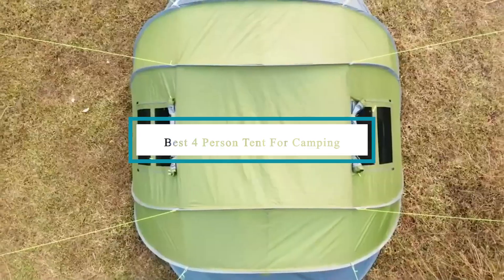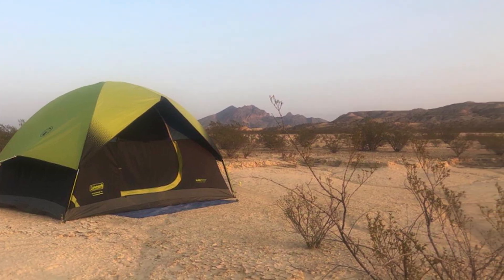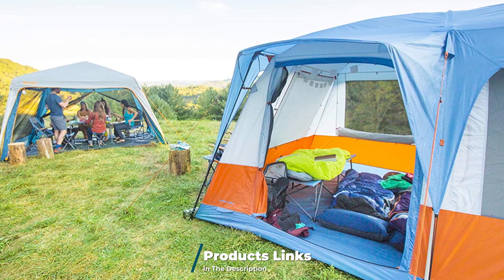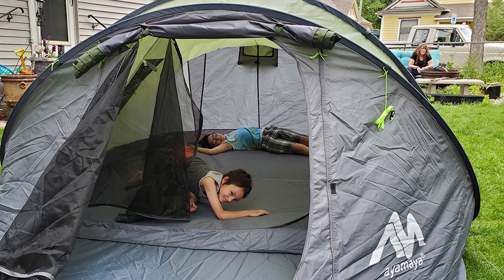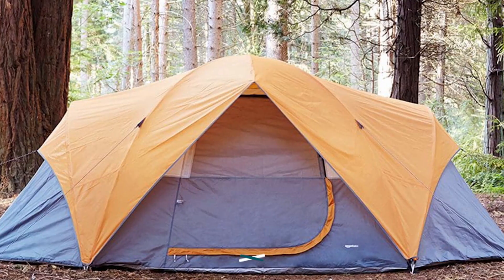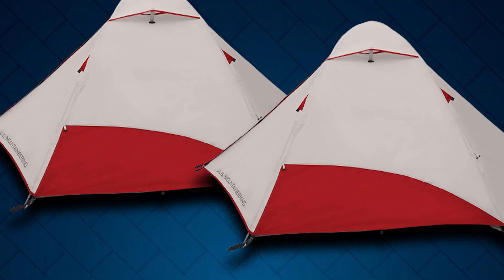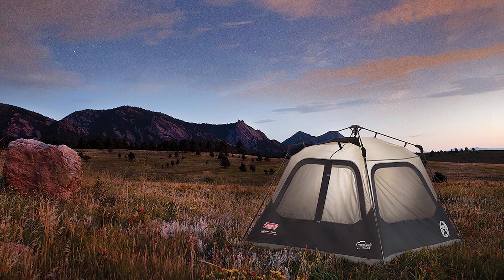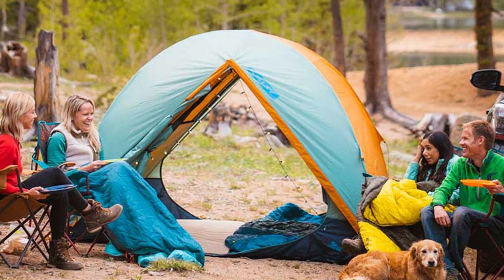Top 10 Best 4 Person Tents For Camping in 2024 (Buying Guide)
Links to the Best 4 Person Tent For Camping we listed in today's 4 Person Tent For Camping review video:

1 . Coleman Sundome 4 Person Dome Tent
2 . Big Agnes Copper Spur HV UL 4 Person Tent
3 . Eureka Copper Canyon LX 4 Person Tent
4 . Ayamaya Pop Up Tent
5 . Coleman Sundome Tent
6 . AmazonBasics Outdoor Camping Tent
7 . Alps mountaineering taurus tent
8 . Pacific Pass 4 Person Family Dome Tent
9 . Coleman Cabin Tent with Instant Setup
10 . Kelty Wireless 4 Tent

What are the Best 4 Person Tent For Camping in 2024?

In today's video we reviewed the Top 10 Best 4 Person Tent For Camping on the market in 2024. We made this list based on our personal opinion and we ranked them in no particular order, after doing our research based on their prices, quality, durability, brand reputation and many more.

After watching this video you will know which are the best budget, top selling and top rated 4 Person Tent For Camping on the market today.

If you choose from this list you can be sure that you buy one of the best 4 Person Tent For Camping available today.

Portions of footage found in this video are not original content produced by the Travel Guider team. Portions of stock footage of products were gathered from multiple sources including manufacturers, fellow creators and various other sources.